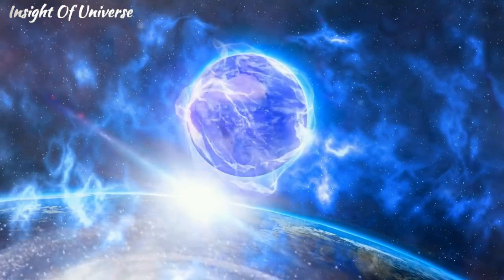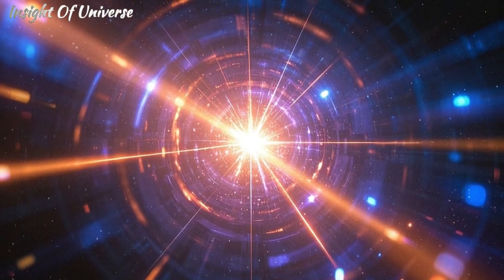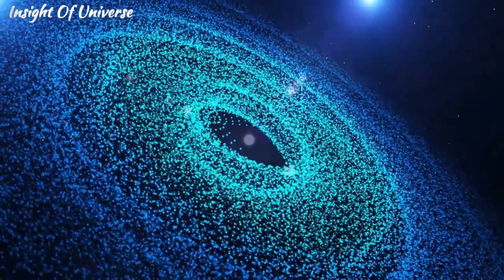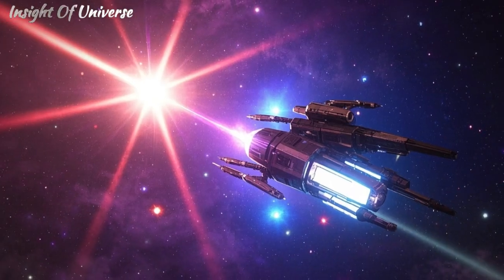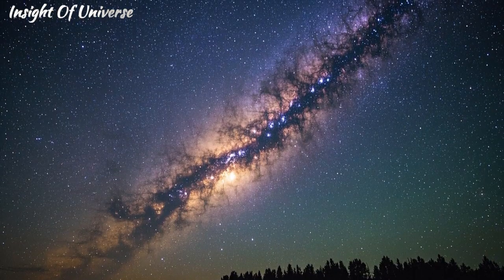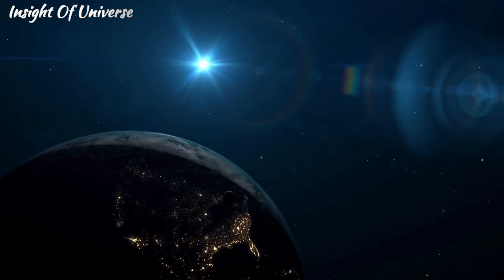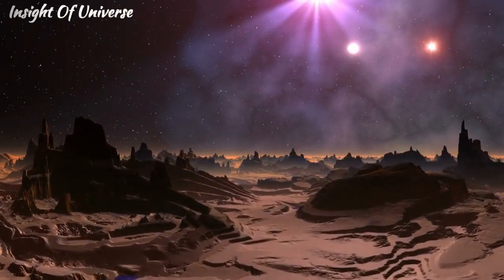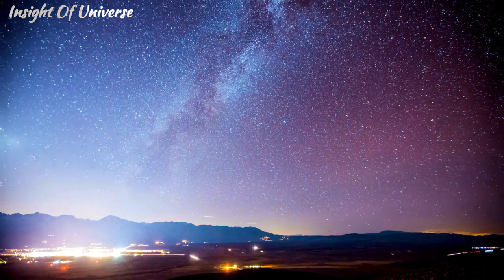Scientists Reveal Why Neutron Stars Are More Terrifying Than Black Holes!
Scientists Reveal Why Neutron Stars Are More Terrifying Than Black Holes! and the results will chill you to your core. In this mind-blowing video, we explore the shocking realities of neutron stars — from their monstrous densities to the bizarre laws of physics they bend. Learn how these cosmic beasts can outshine black holes in raw terror, how they crush matter to unimaginable extremes, and how one teaspoon of a neutron star would weigh billions of tons. We break down the science behind these terrifying phenomena using real data, stunning visuals, and expert analysis. Whether you're a space enthusiast or just love a good sci-fi horror, this video will keep you on the edge of your seat.